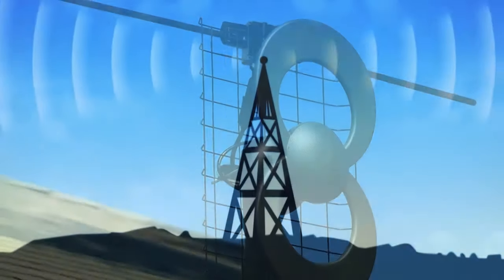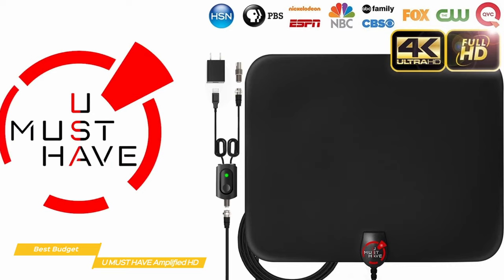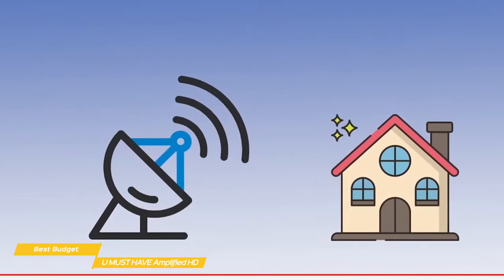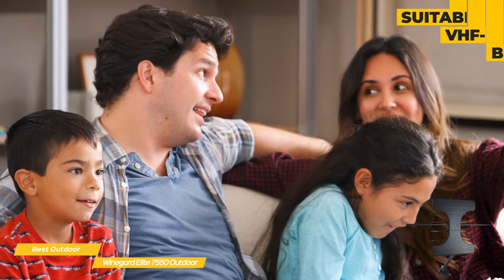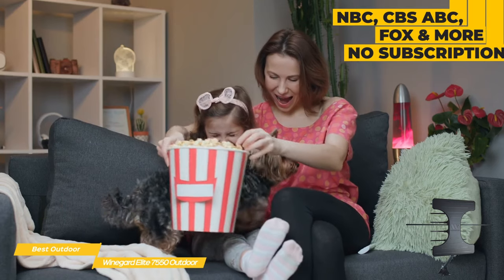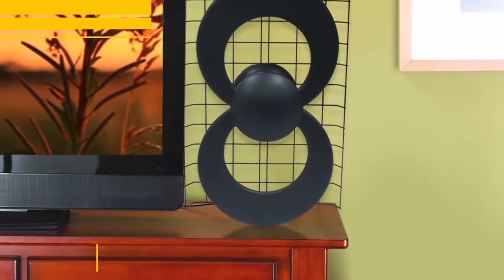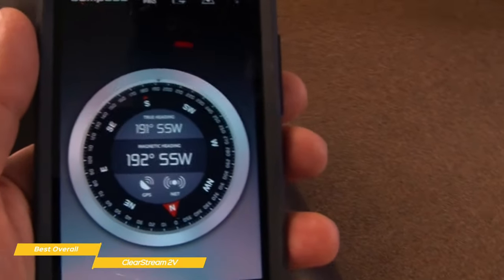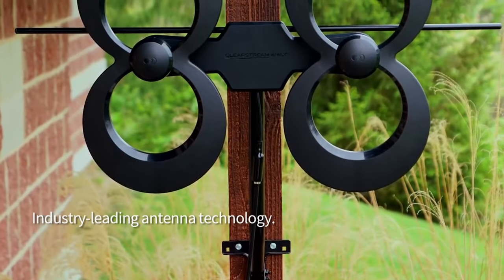Top 3: Best TV Antenna 2021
►U MUST HAVE Amplified HD Digital TV Antenna - Best Budget TV Antenna
★US Prices
★UK Prices - NA
★CA Prices

►Winegard Elite 7550 Outdoor HDTV Antenna - Best Outdoor TV Antenna
★US Prices
★UK Prices
★CA Prices

►ClearStream 2V HDTV Antenna - Best Overall TV Antenna
★US Prices
★UK Prices - NA
★CA Prices

Are you looking for a TV antenna but don’t know which one to choose because of the different options that are available?

In this video, we’ll be comparing the top 3 TV antennas that are designed for different kinds of users. We will take into account performance and features so you can decide which is best for you. All the products on our list were selected based on their own inherent strengths and features. We’ll be comparing the U Must Have Amplified HD Digital TV Antenna, the Winegard Elite 7550 Outdoor HDTV Antenna and the ClearStream 2V HDTV Antenna; which are all great options if you’re in the market for a TV antenna.

We’ll break down which antenna would best for you, and what you can expect to get in return for your money.  We’ll help you decide if one of the antennas on our list seems like a great purchase.